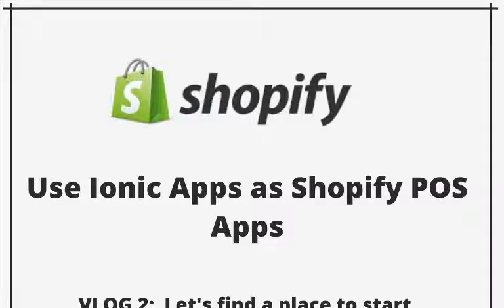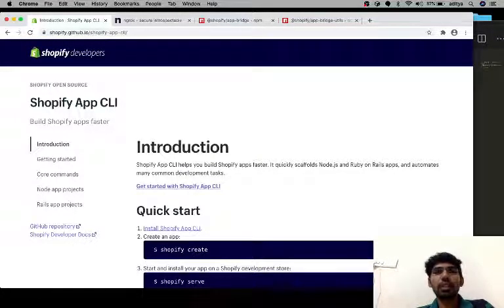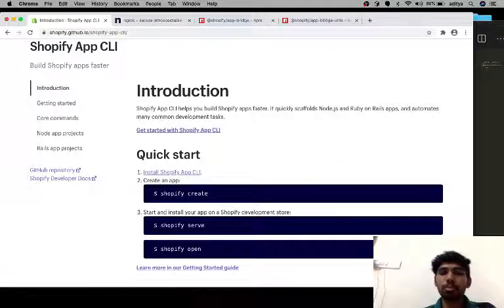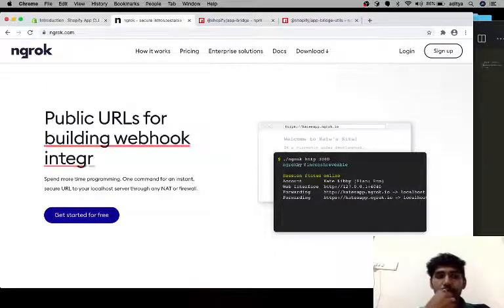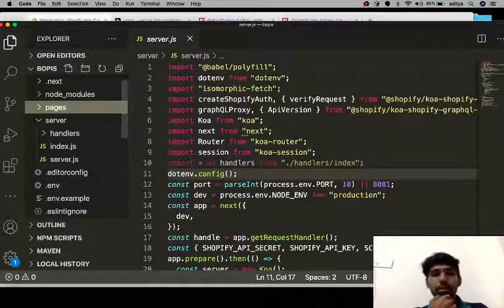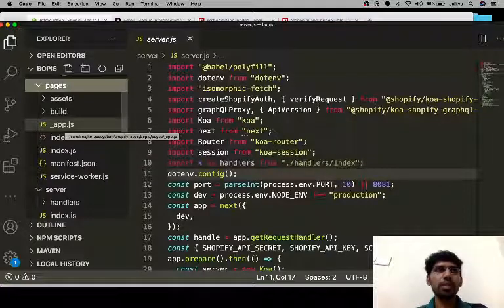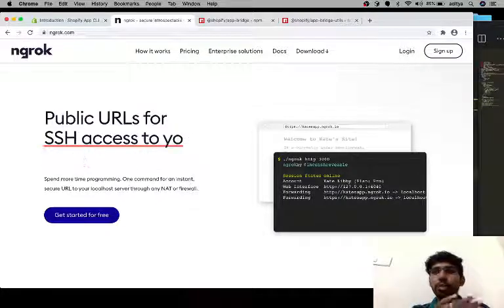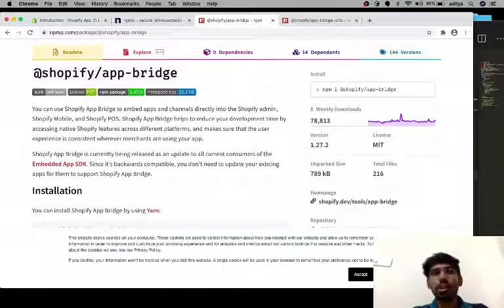Ionic App as Shopify App VLOG 2